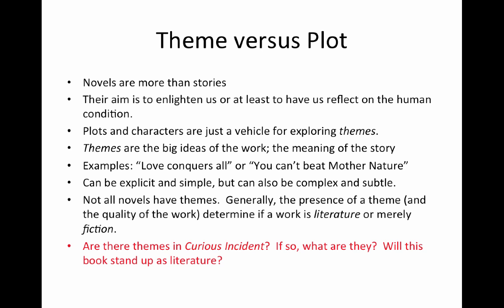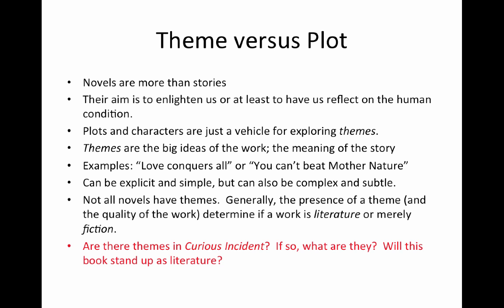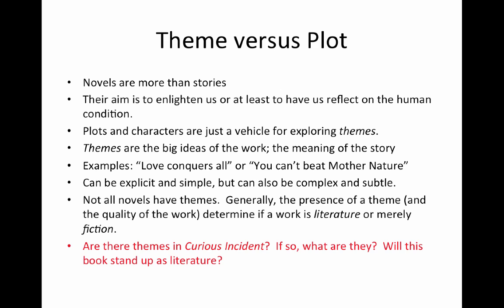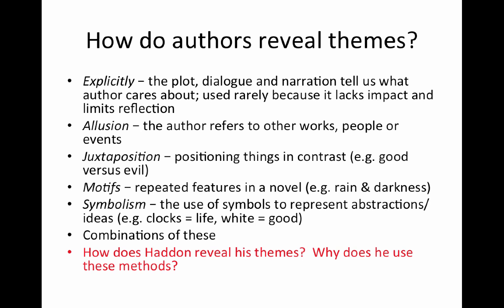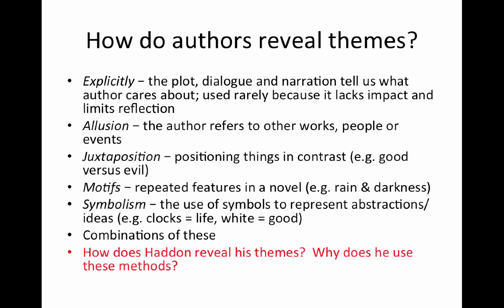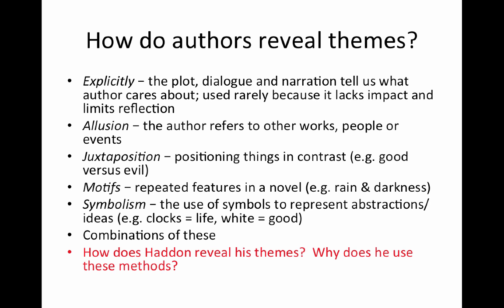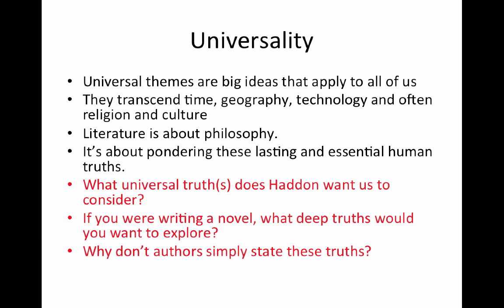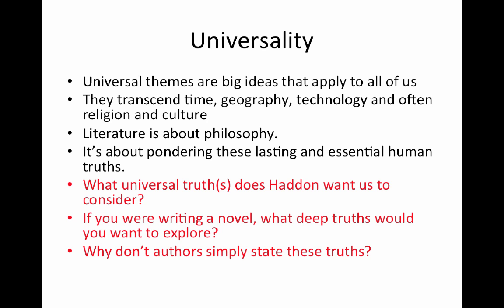English 12 Novel Study 3 (Riverside College)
Lecture #3 for Curious Incident

Table of Contents:

00:00 - Theme versus Plot
03:10 - How do authors reveal themes?
07:50 - Universality
09:21 - The Power of Story
12:18 - End of Lectures